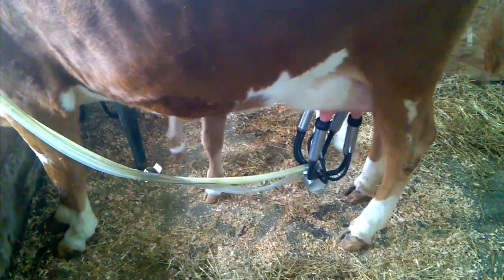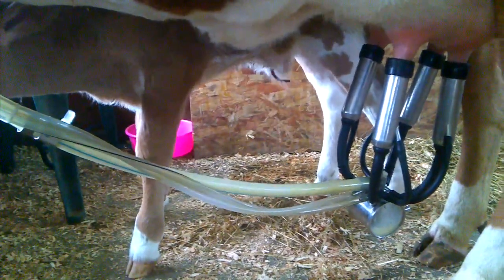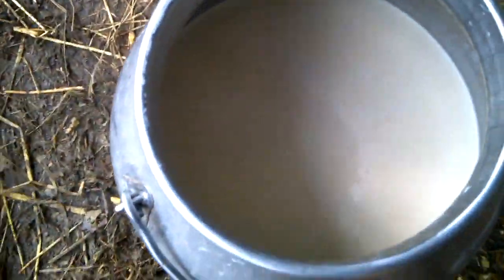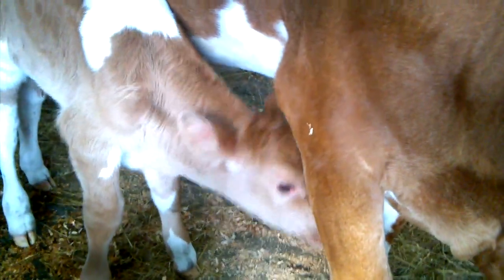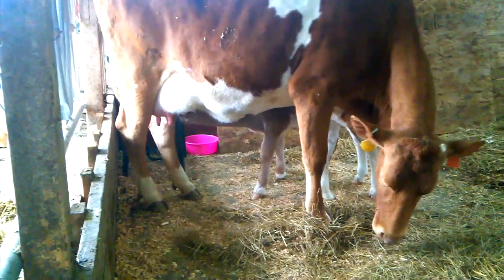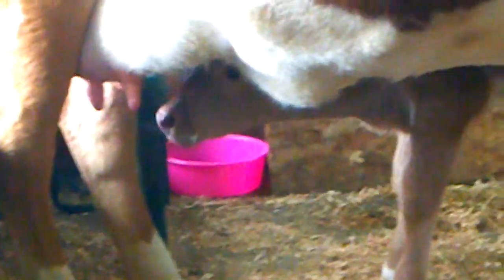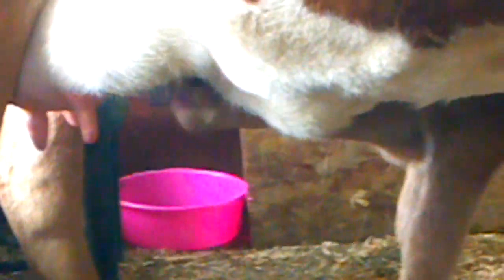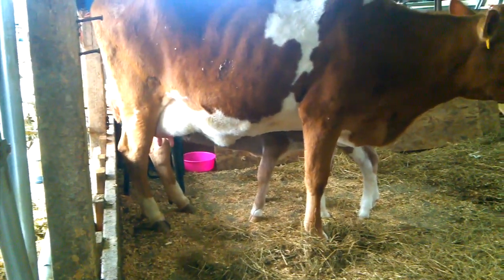milking fresh cow colostrum newborn guernsey nursing.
Baby bull calf, just born 3:30am 4/13/11 We are located near Arlington, Washington in the fertile Stilliguamish Valley. Starting in the Fall/Winter of 2011/2012 will be selling grade A certified raw milk right here on our farm. We will only have Guernsey cows so as to produce the beneficial A2 protein milk. The unique golden color of Guernsey milk comes from an unusually high content of beta carotene.

Guernsey milk is richer in both proteins and flavor than other milk products, including pasteurized white milk. When you drink Guernsey milk, you get: 12% more protein 33% more vitamin D 25% more vitamin A 30% more cream 15% more calcium

The Cancer Foundation of America recently published a study that shows beta carotene, along with vitamins A and C, may reduce the risk of cancer.